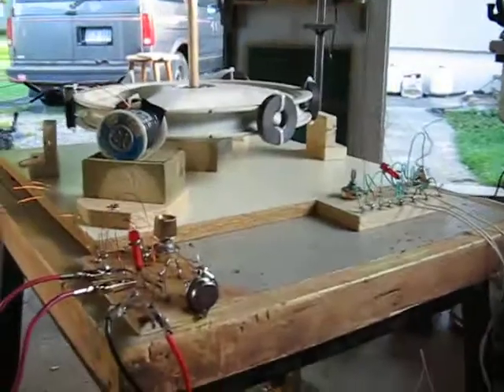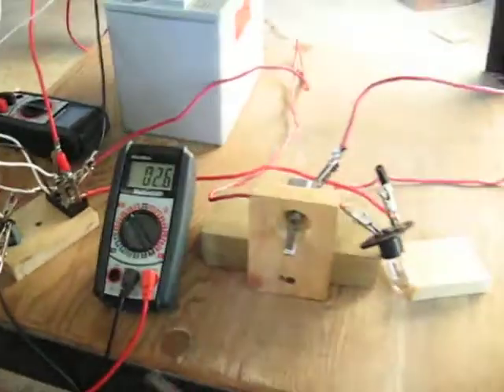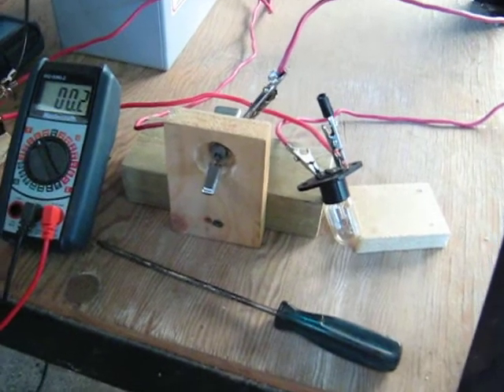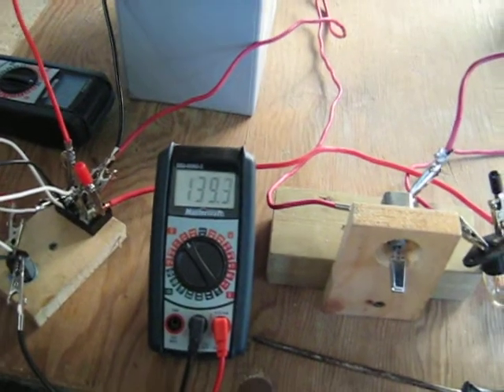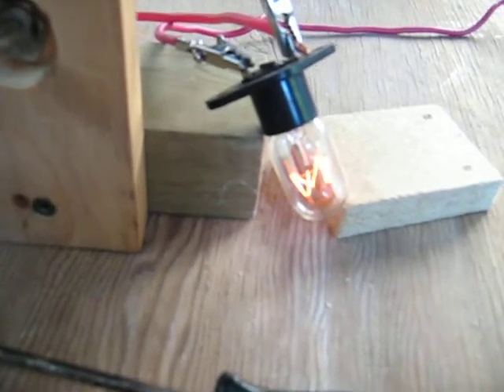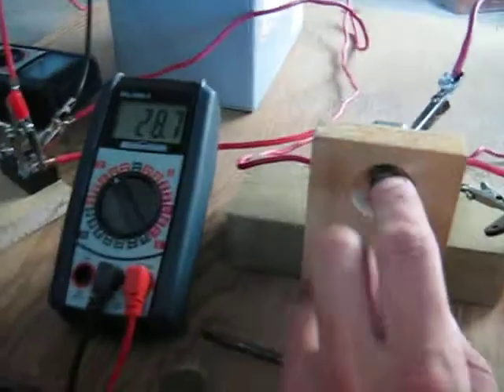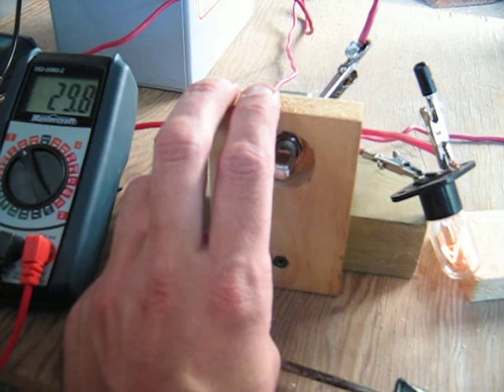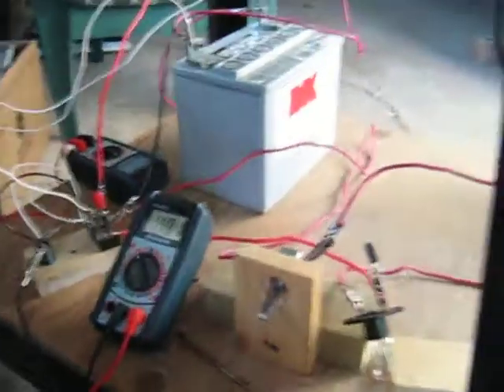Bedini Leedskalnin - 120v 30watt Bulb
Had a bit of a setback...burned out pots on 2 of my circuits. I had two 500 ohm pots in series x 2. I think when I finally get coils around this thing it will have a pretty good current. I need to make a spark gap. Tried a very old spark plug today but I think it's fried. My goal is to make it run itself and produce a usable current aswell. I have many more magnetron magnets...perhaps a larger circumference. I think it is possible...Ed Leedskalnin did it.